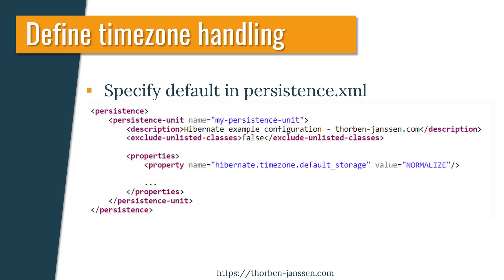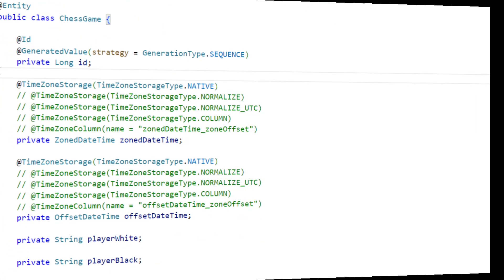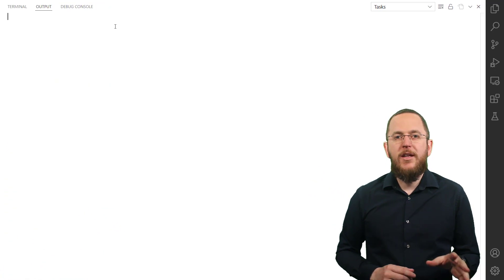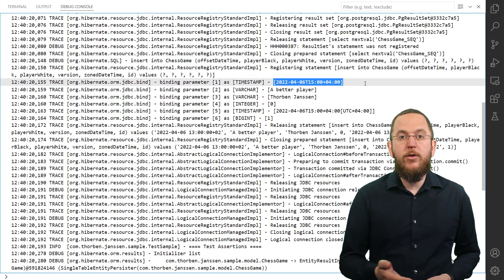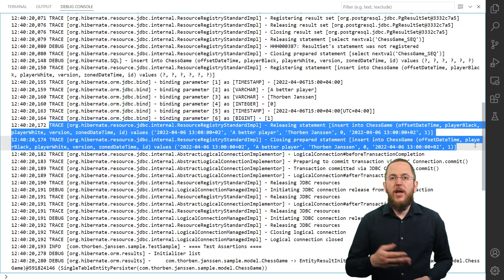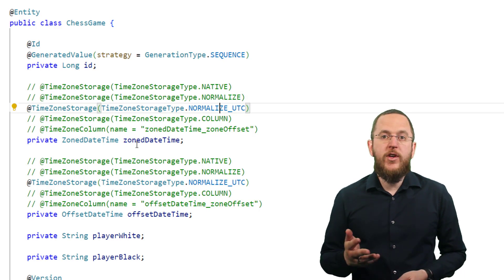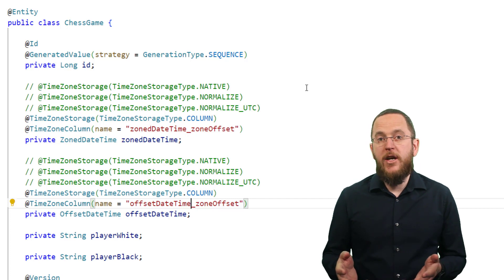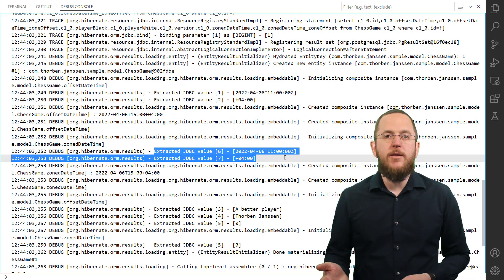Improved mapping of ZonedDateTime and OffsetDateTime in Hibernate 6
Working with timestamps with timezone information has always been a struggle. Since Java 8 introduced the Date and Time API, the classes OffsetDateTime and ZonedDateTime have become the most obvious and commonly used types to model a timestamp with timezone information. And you might expect that choosing one of them should be the only thing you need to do.
But unfortunately, that isn’t the case if you want to persist this information in a relational database. Even though the SQL standard defines the column type TIMESTAMP_WITH_TIMEZONE, only a few databases support it. Due to that, the JPA specification doesn’t support OffsetDateTime and ZonedDateTime as attribute types. Hibernate 5 supports them by normalizing the timestamp and storing it without timezone information. Hibernate 6 improves on this and provides a clear and flexible mapping for these types.